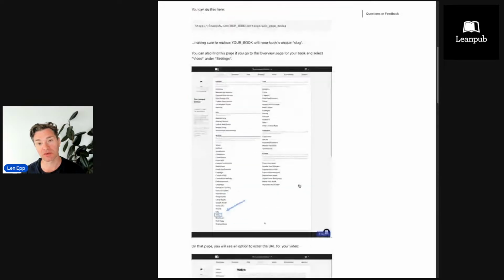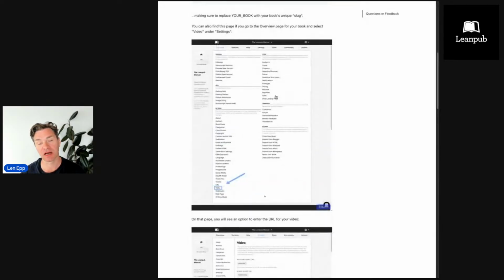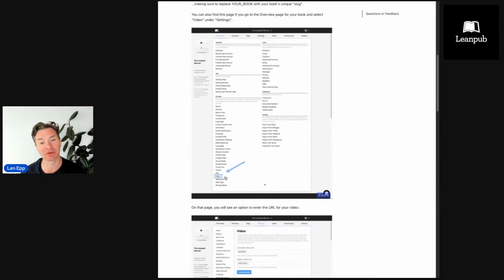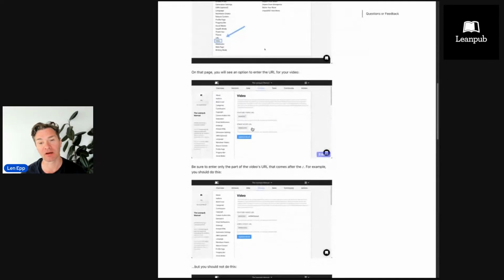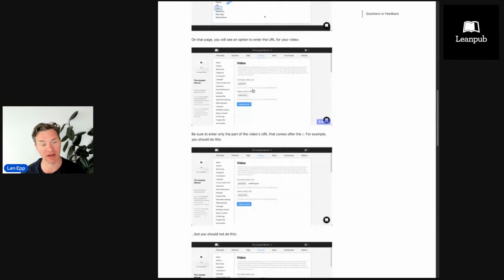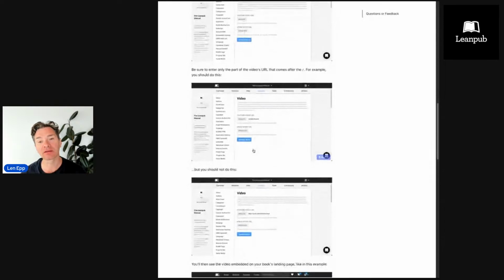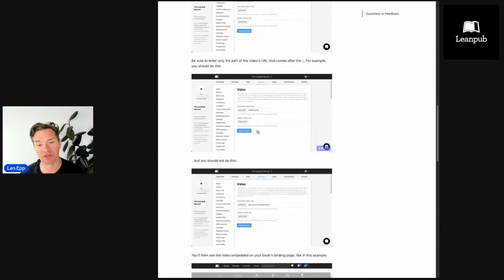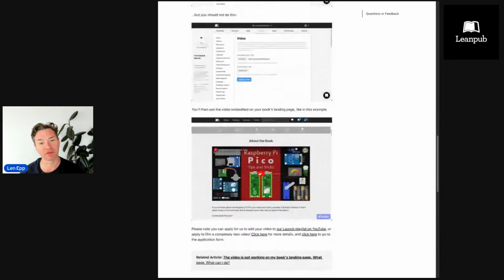Lean Publishing Tip of the Day: Make a Book Promo Video or Apply for a Leanpub Launch Video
Watch Len talk about making a promo video for your book...

0:00 – Why Every Author Should Make a Book Promo Video
1:33 – What to Include in an Effective Promo Video Script
3:06 – How to Record a Simple Yet Professional Book Video
4:39 – Tips for Editing and Improving Your Promo Video
6:12 – Using Your Promo Video to Drive Book Sales